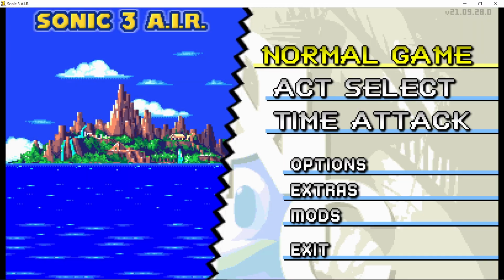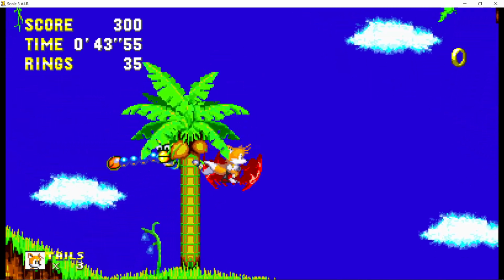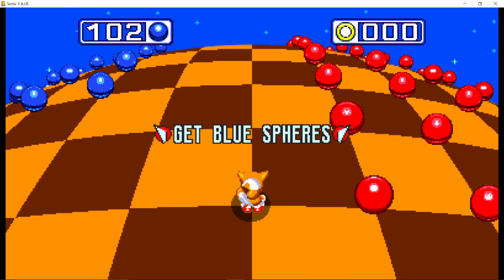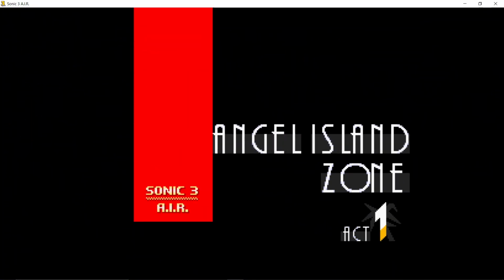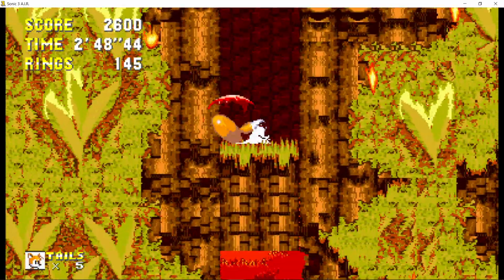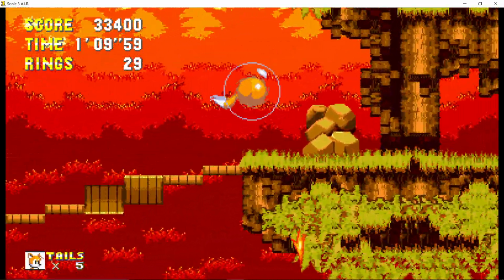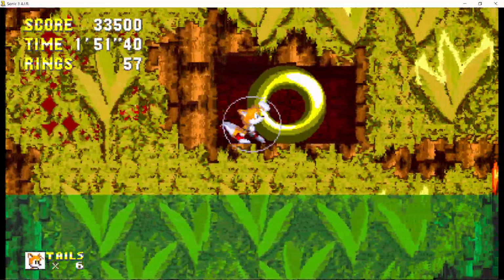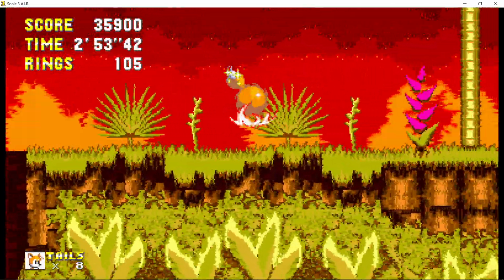Sonic 3 Air Ep 13 A Foxes Tails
Sonic 3 Air Lets Play Tails Run A Tails Fanfiction